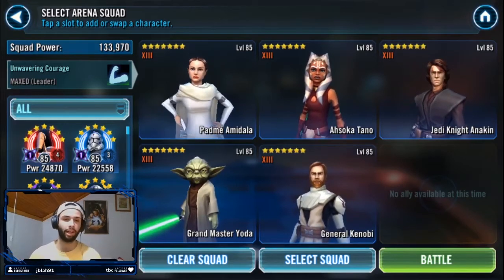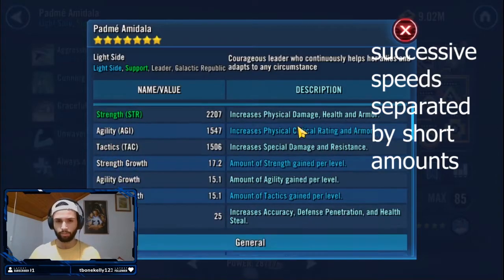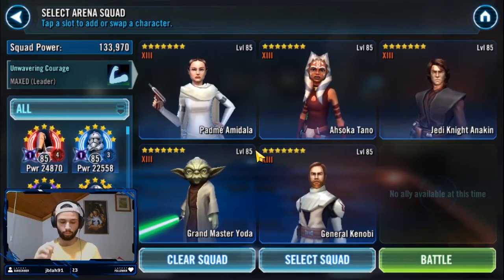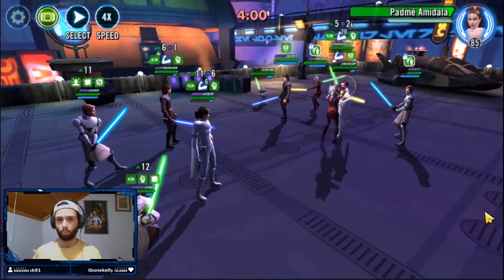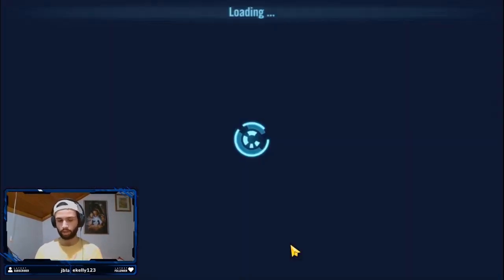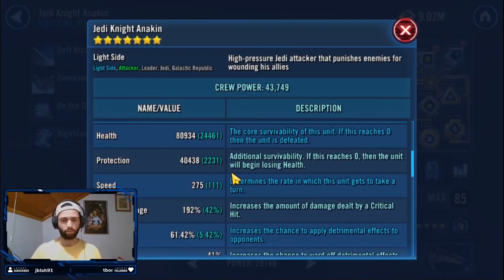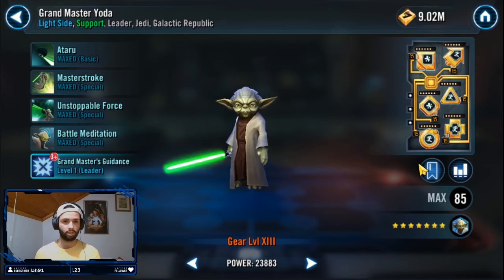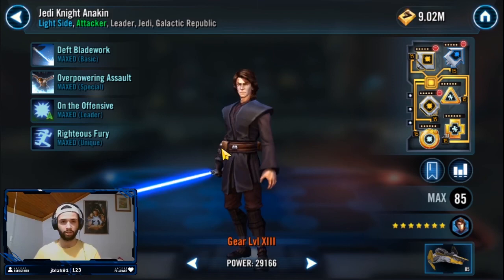How to: Padmé Mirror - You can even AUTO!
Why is Kamino the background for this? :P

Idea is to make GMY the fastest character in your team, and he gives protection up and foresight to the whole team with "Battle Meditation". With foresight, then a fast Padmé on the opposing team can't stun (undispellable) and lock out one of your turn order essential characters (everyone but GK) in your team.

Padmé brings more protection up, as well as Anakin's AOE. The only consideration here is to target the opposing General Kenobi so the taunt is dispelled by Ahsoka and the opponent's JKA doesn't AOE. If so, this counter DOES NOT work.

From there, Ahsoka wants to one shot opponent's Padmé (the team crumbles without her unique) and from there, you win 100% of the time. If Ahsoka has less than 15 stacks of courage, she one shots JKA but it's not a guarenteed win.